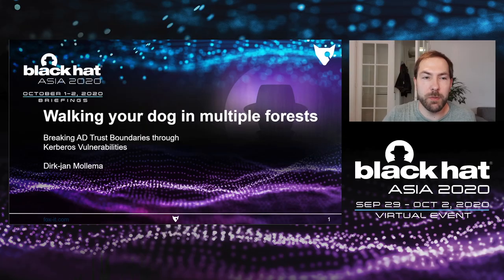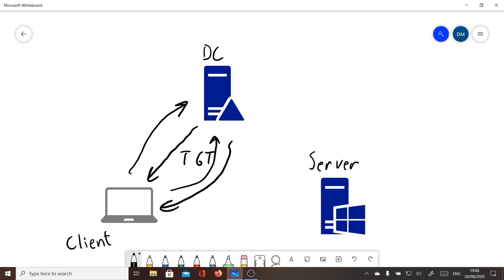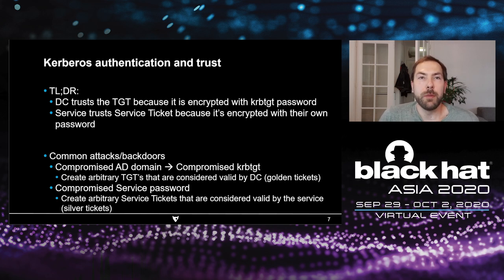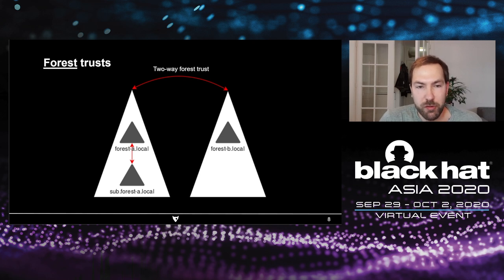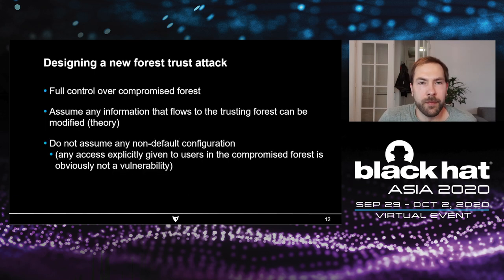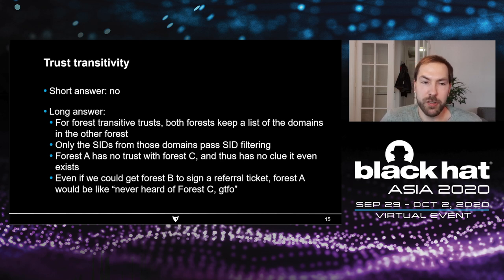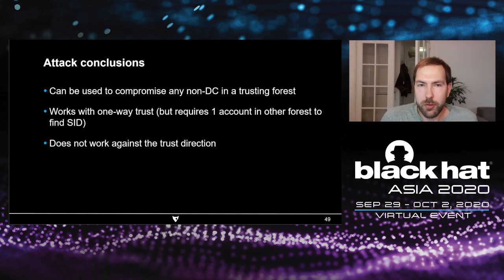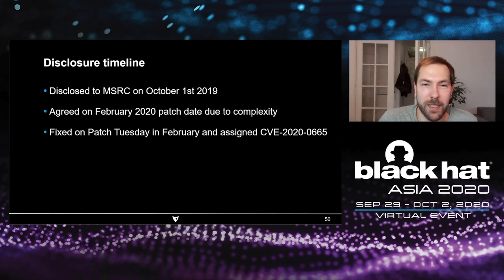Walking Your Dog in Multiple Forests - Breaking AD Trust Boundaries through Kerberos Vulnerabilities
In larger enterprise environments multiple Active Directory forests are often in use to separate different environments. To enable integration between the different environments, forest trusts are set up.  This research introduces a vulnerability in Kerberos and forest trusts that allows attackers to break the trust...

By: Dirk-jan Mollema